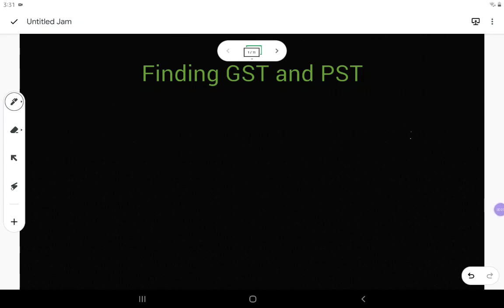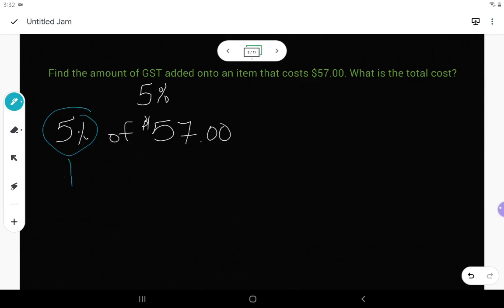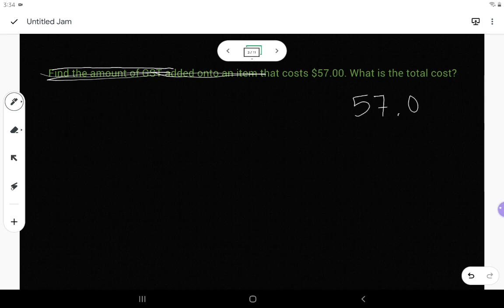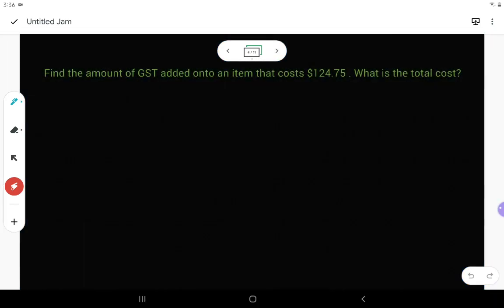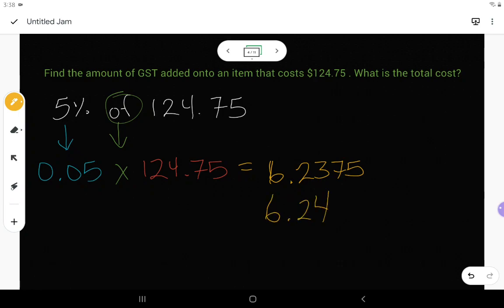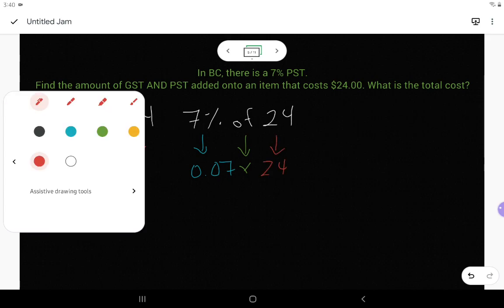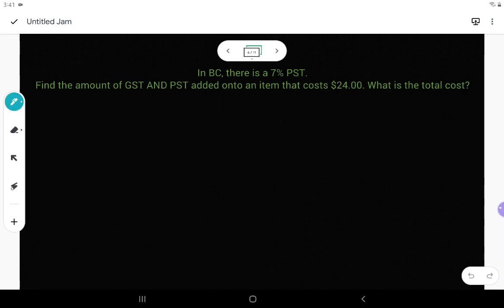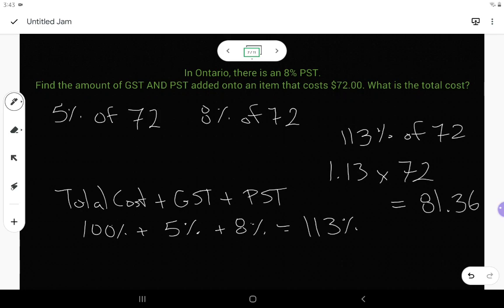Grade 8 - Sales Tax